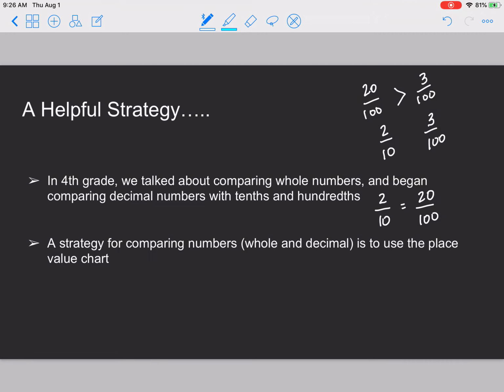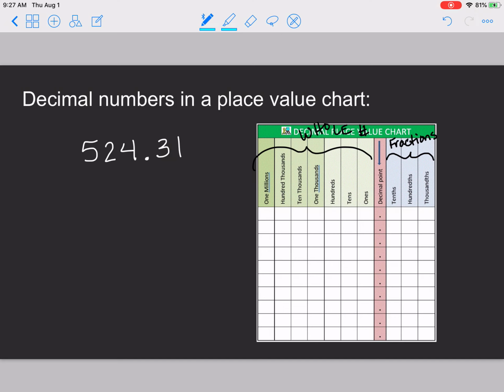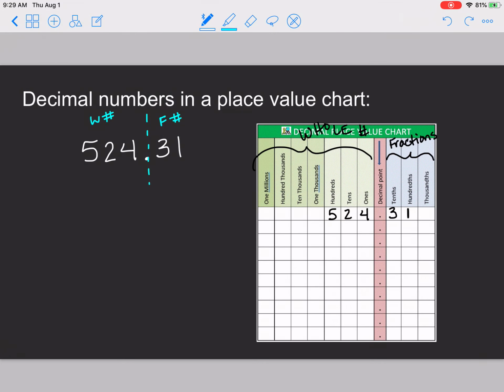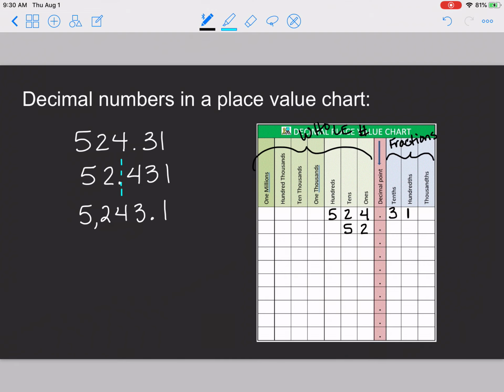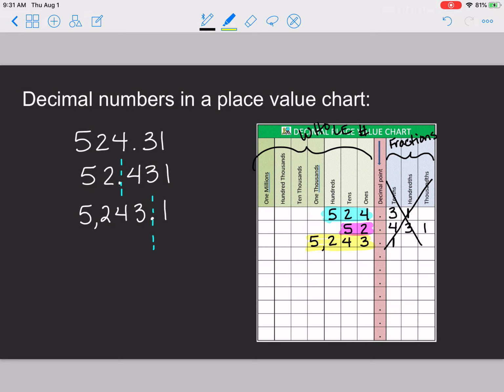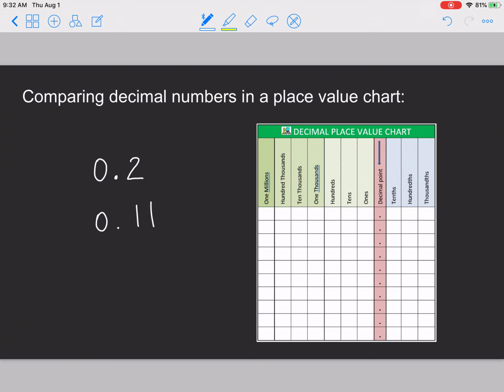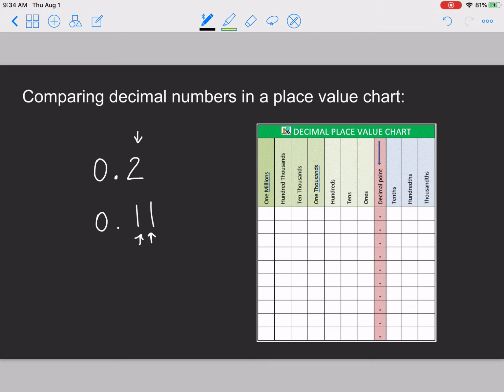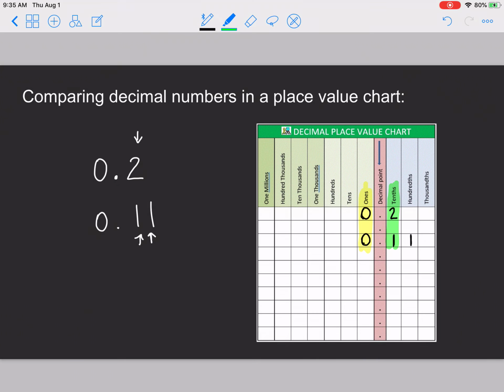Comparing Decimal Numbers.MP4